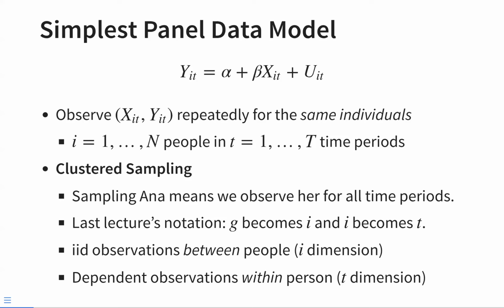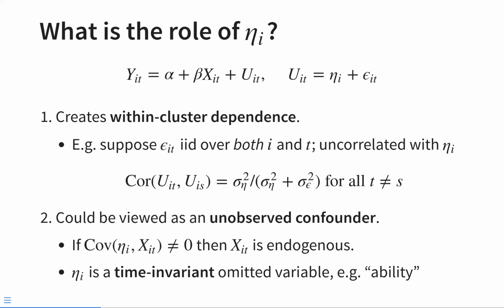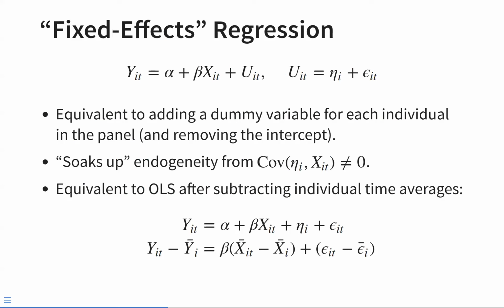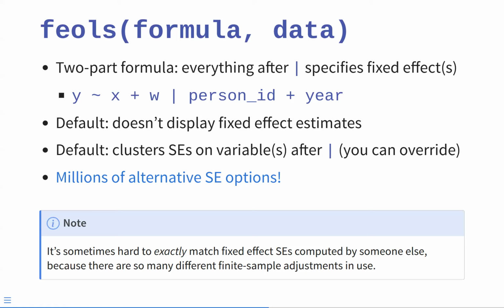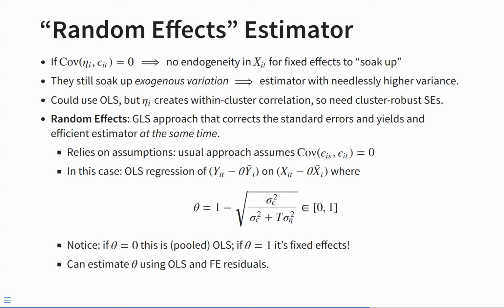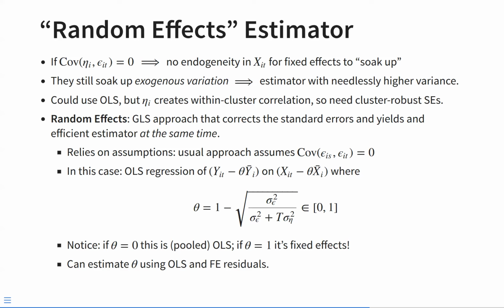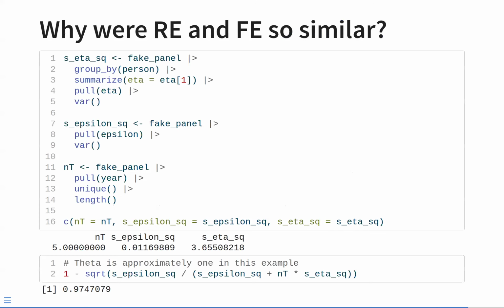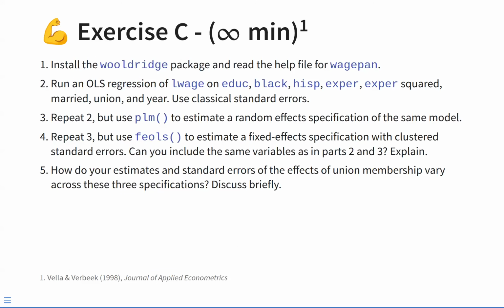Core Empirical Research Methods - Panel Data Basics